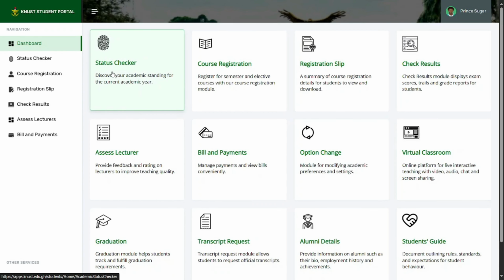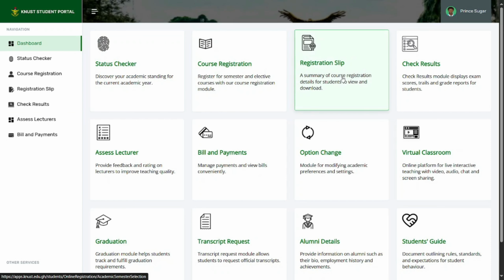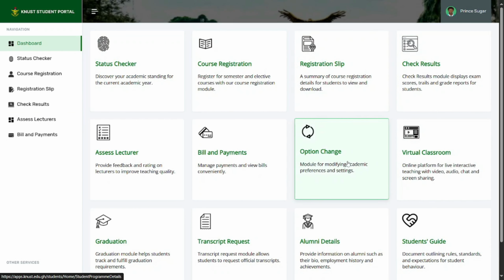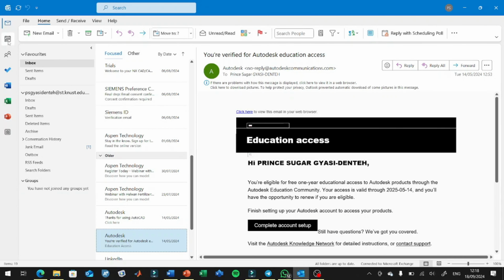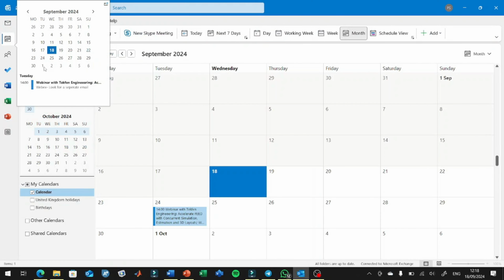Setting up KNUST student email like a regular email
In this video, I'll guide you through the simple steps to link your KNUST student email account to Microsoft Outlook, allowing you to send and receive emails seamlessly. Plus, discover how connecting your account unlocks access to free or discounted student licenses for powerful software like Microsoft Office, AutoCAD, LinkedIn, and more!

Whether you're a new student or just looking to optimize your KNUST email setup, this tutorial will help you make the most of your student benefits.